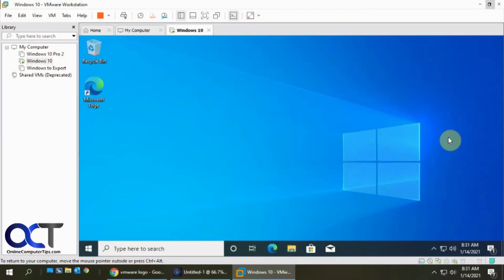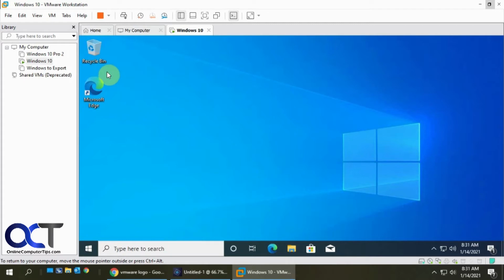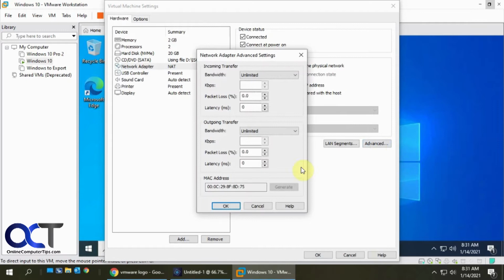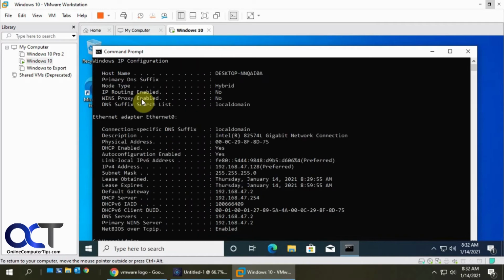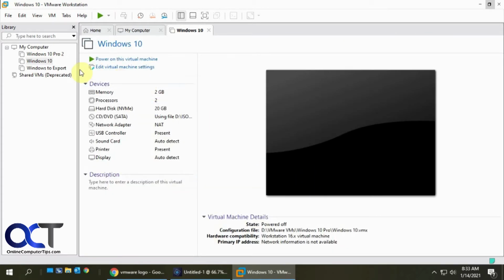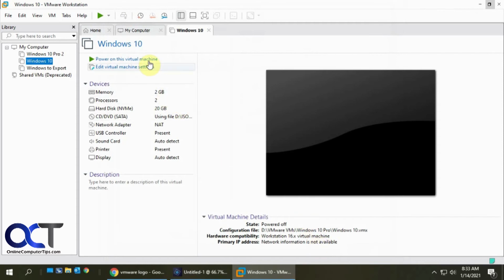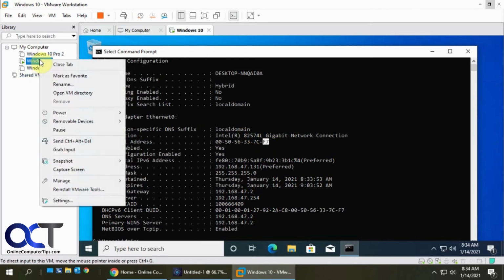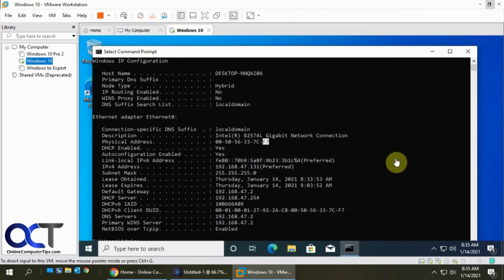How to Change the MAC Address on a VMware Workstation Virtual Machine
If you ever have the need to change the MAC address (physical address) of one of your VMs to do things such as transfer some MAC address dependent software to a new virtual machine then its a very simple process and only takes a few minutes to do.